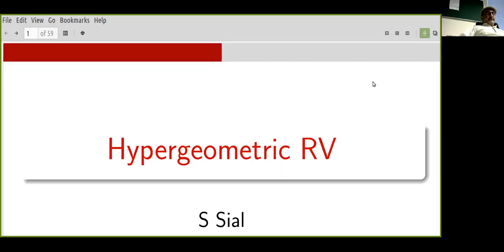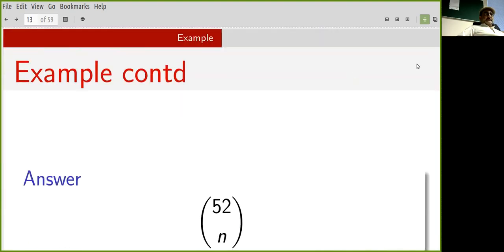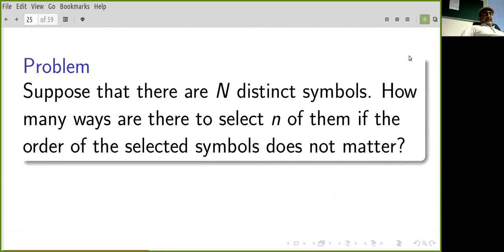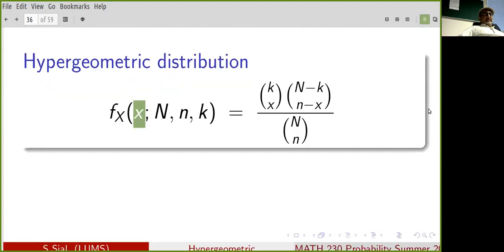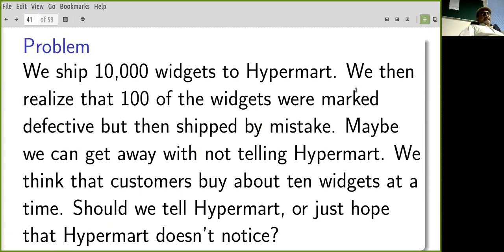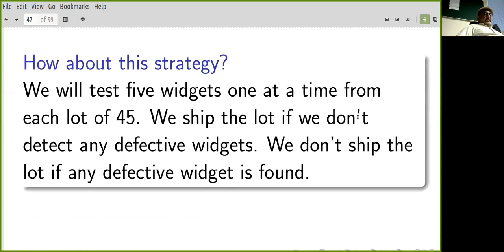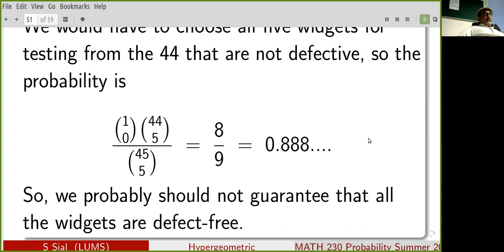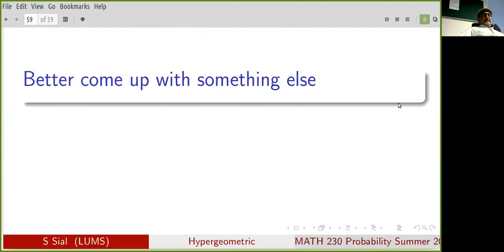lec08b - Hypergeometric random variable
Hypergeometric random variable.